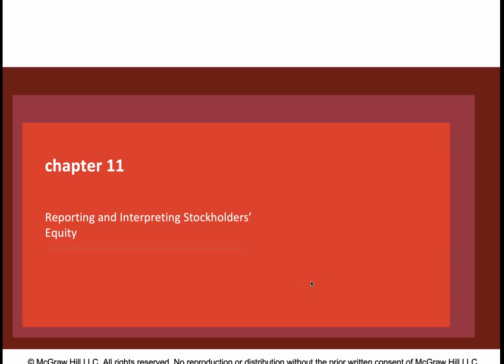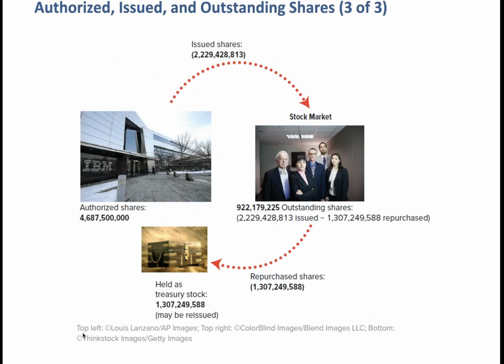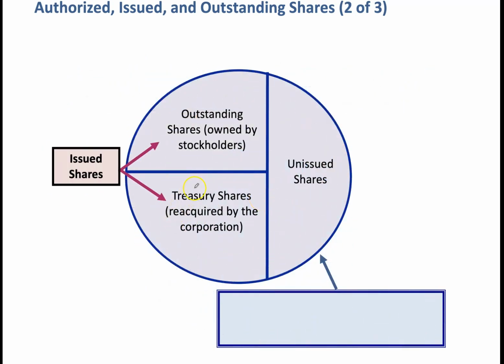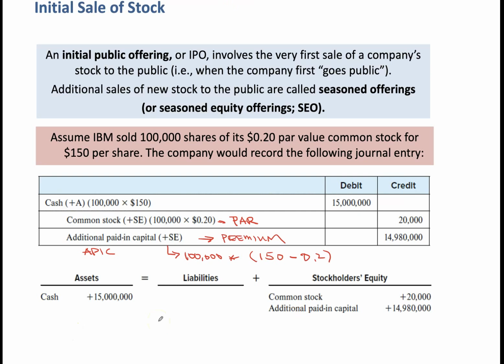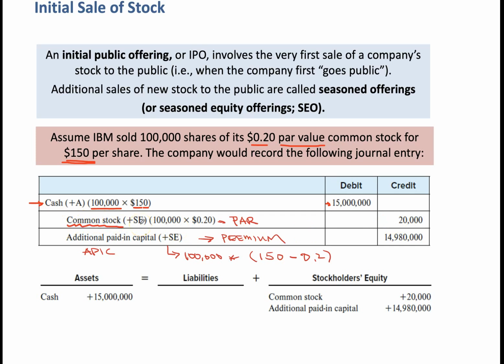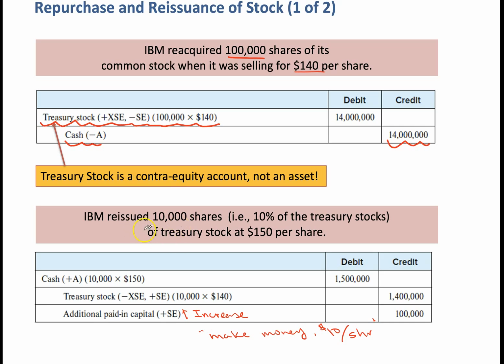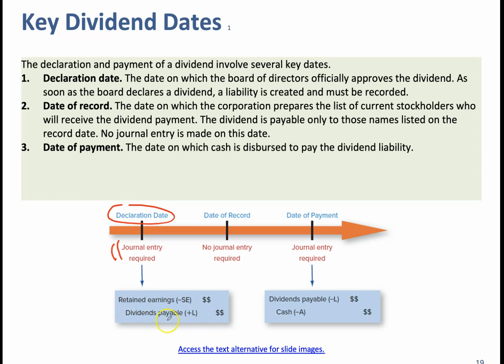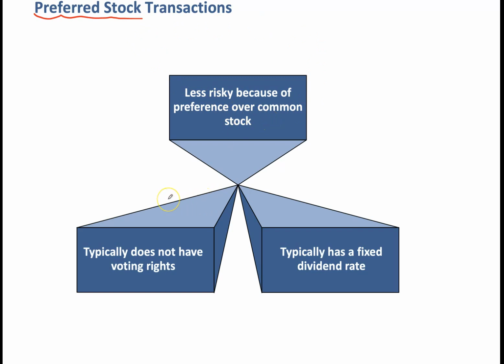Ch11 Shareholder's Equity